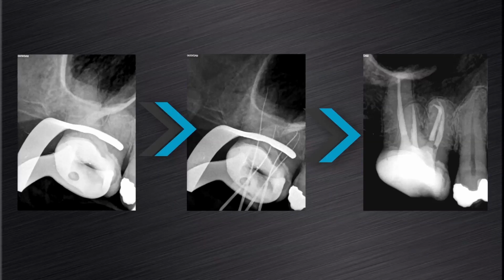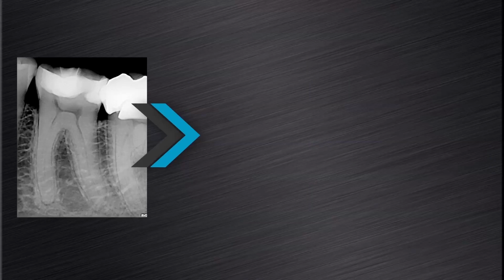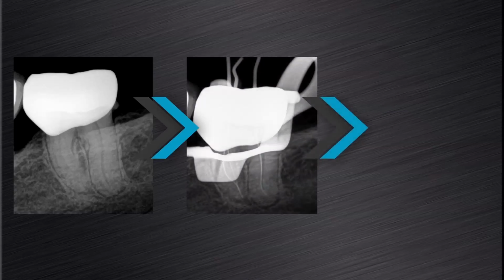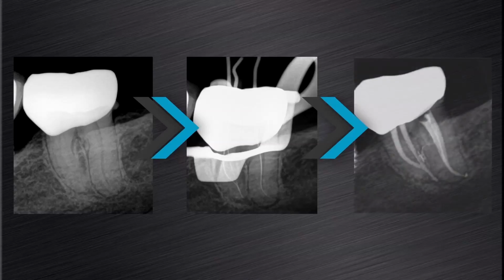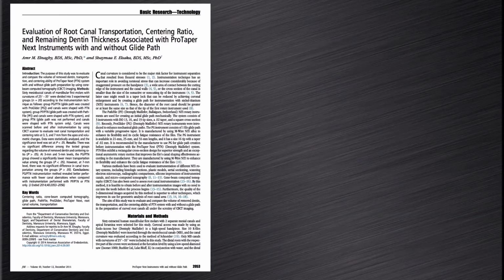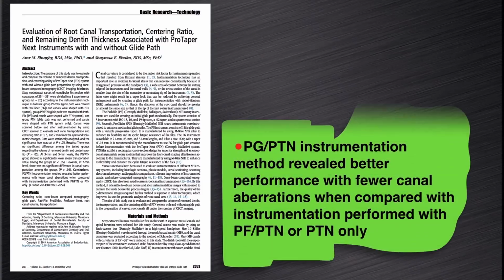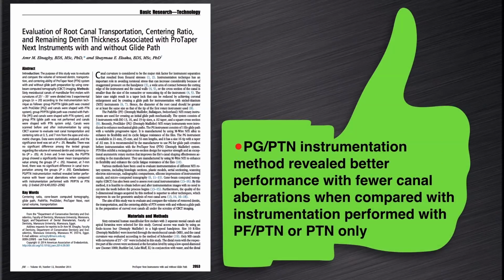ProTaper Next Clinical Studies - Dr. Peet van der Vyver | DENTSPLY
Dr. Peet van der Vyver shows clinical case studies that used  ProGlider® and ProTaper Next™ and the clinical advantages.